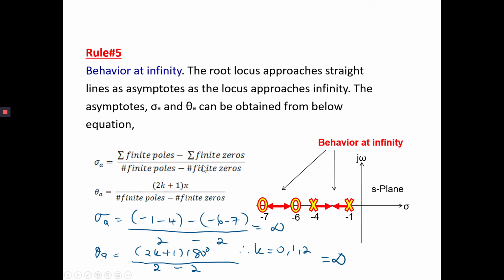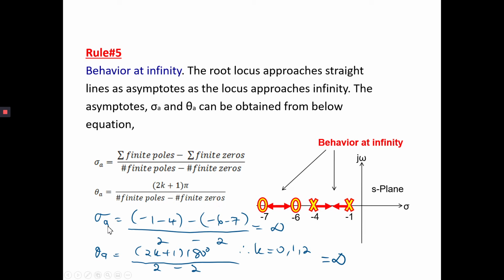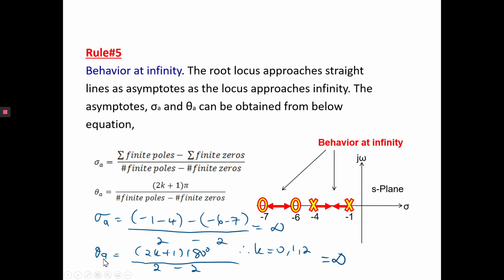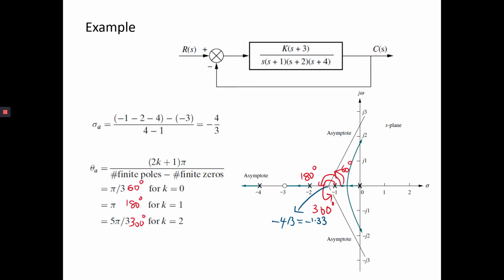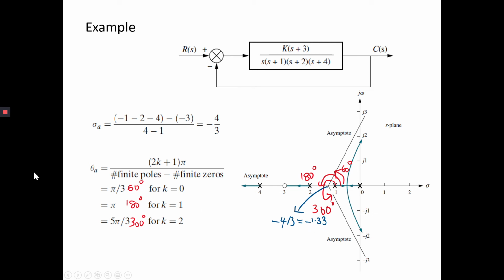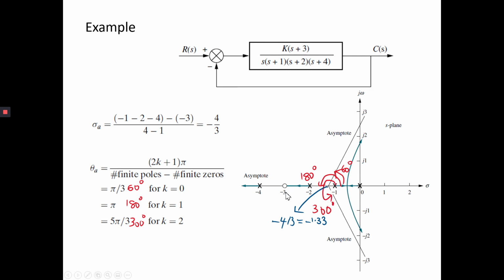ROOT LOCUS TECHNIQUE PART 5